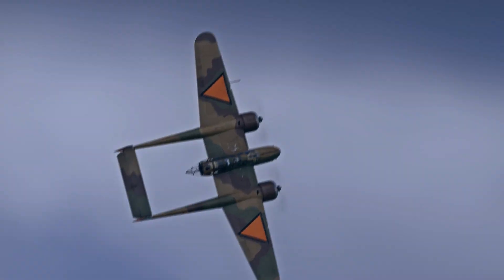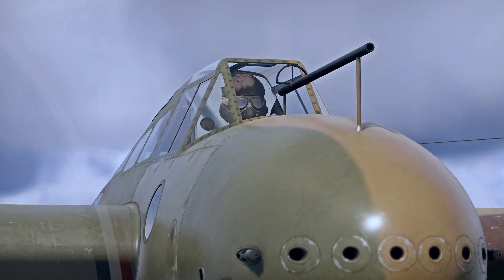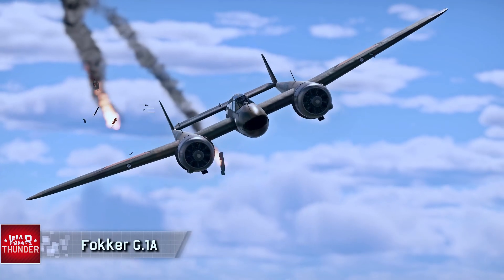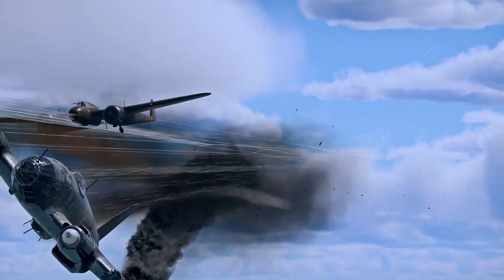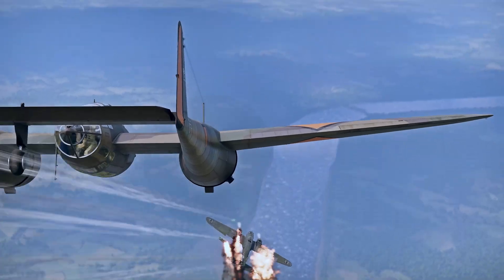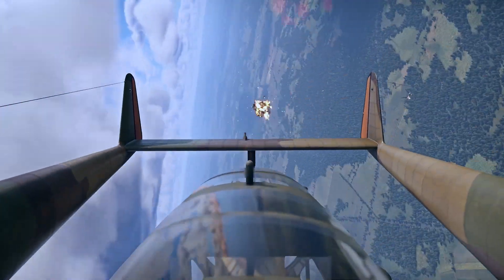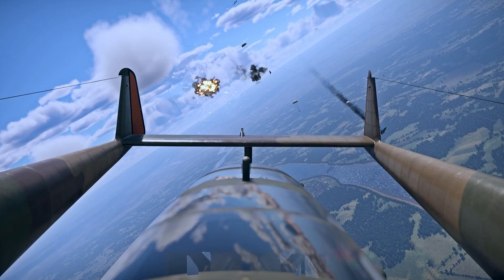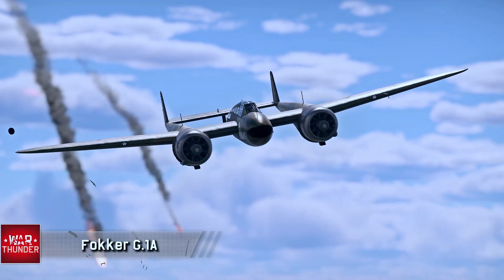Dutch and Belgian Aircraft are Joining the French Tree